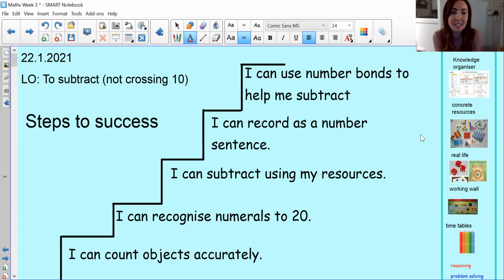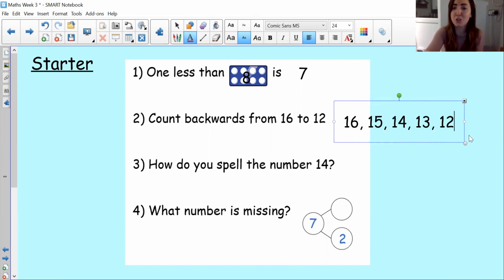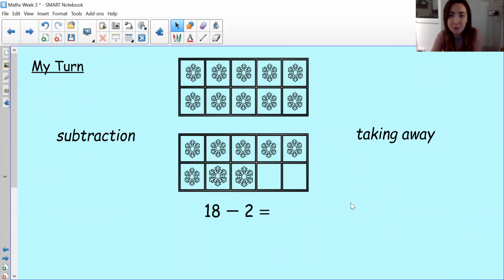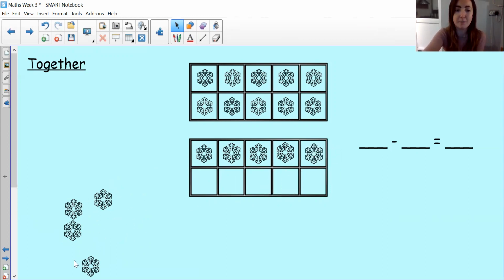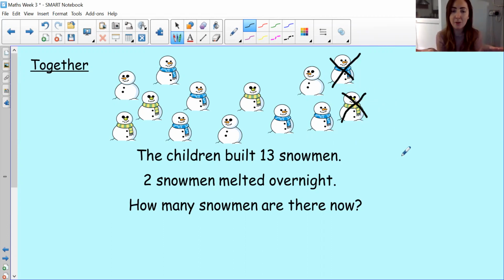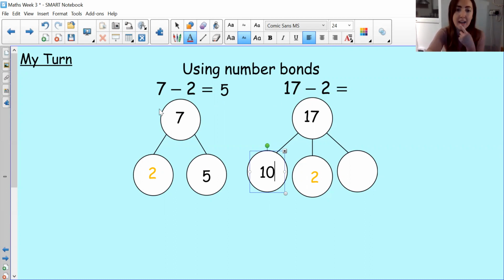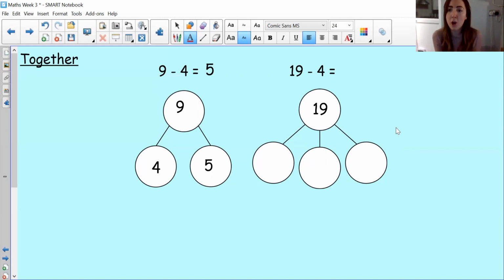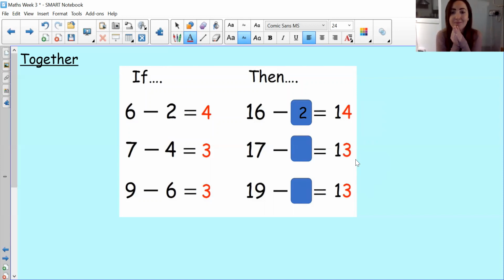Year 1 - Maths lesson, 22nd January